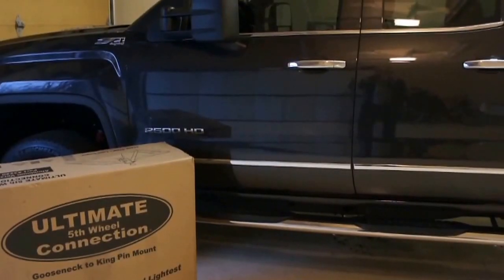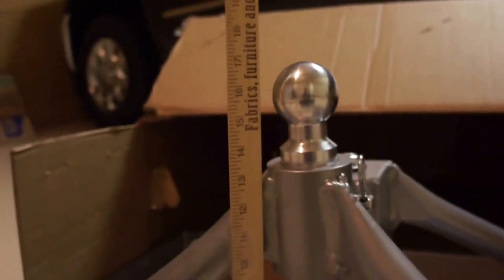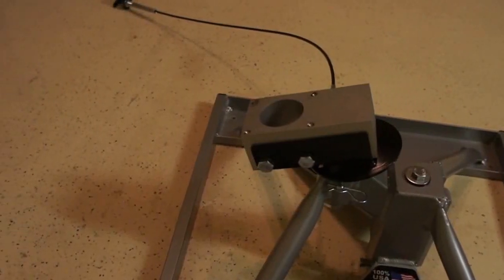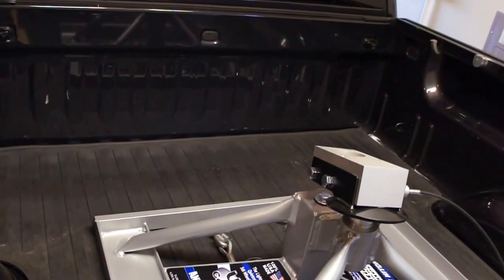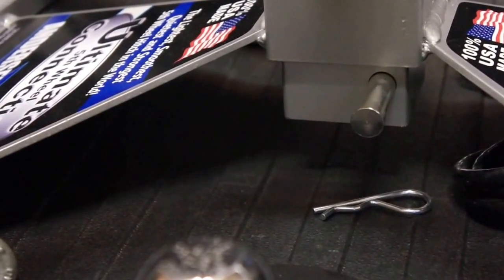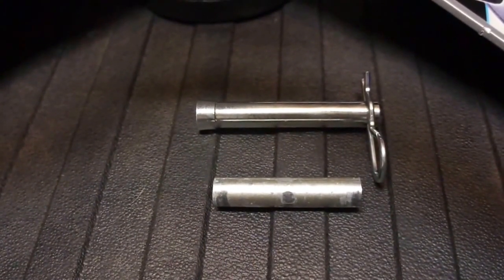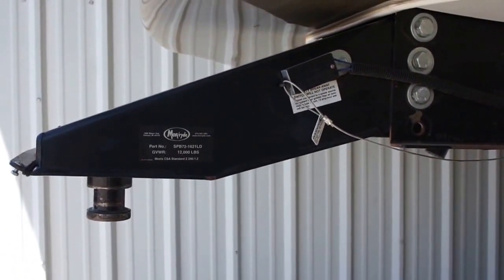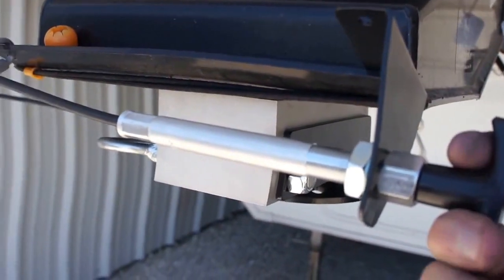Andersen Ultimate 2016 5erHitch Unbox, Reverse Mount Explained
This video is a followup to last years Ultimate Unboxing.  This update shows the updated Andersen Ultimate II which includes a few enhancements like a funnel for the ball cavity to make connecting even easier.  In addition to the showing the Ultimate II, t0